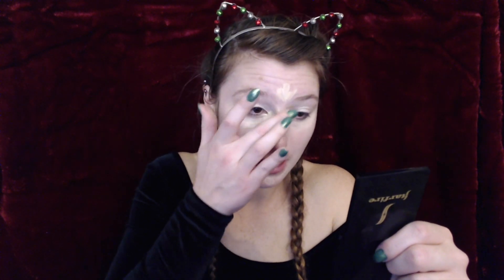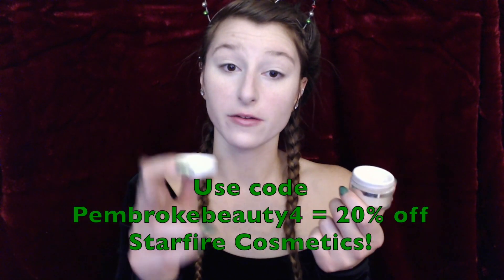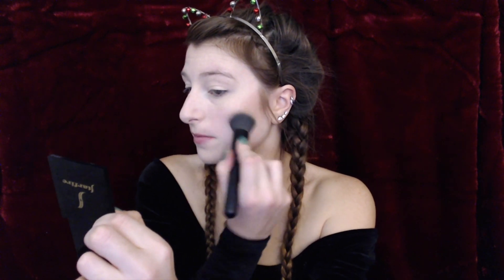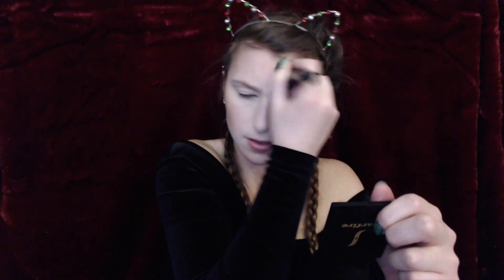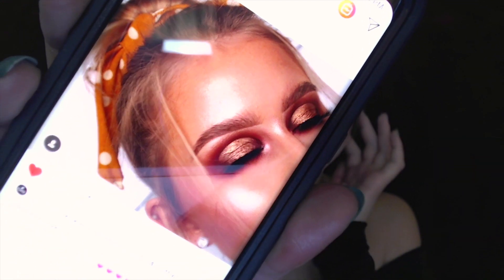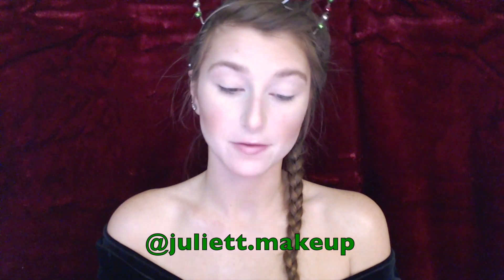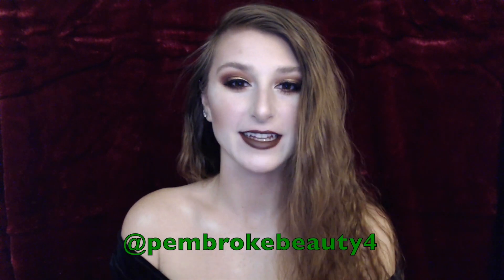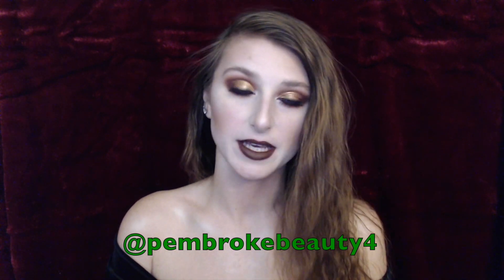HOLIDAY PARTY GLAM + 2 Lip Options | MERRY CHRISTMAS!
Holla-Day Party Glam + 2 Lip Options!

Also, if you have any suggestions on looks or videos you’d be interested in seeing please comment them down below.

-What I’m wearing:
Kitty Ears – Walmart
Shirt – Target

THANKS AGAIN!